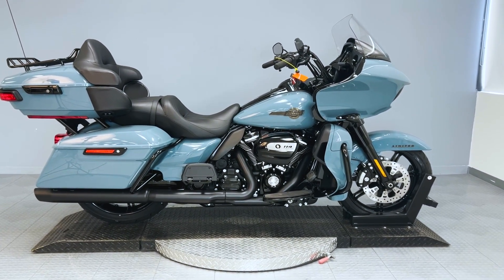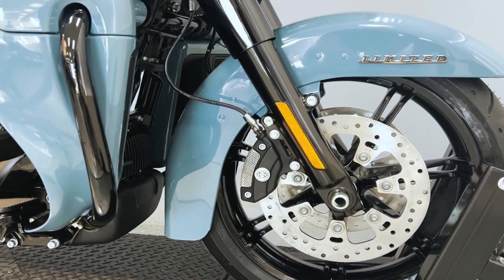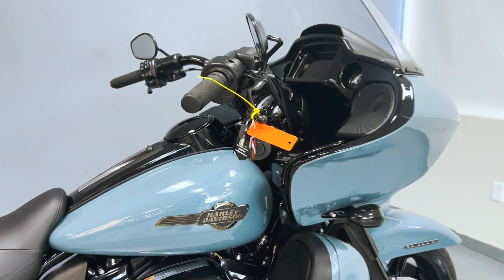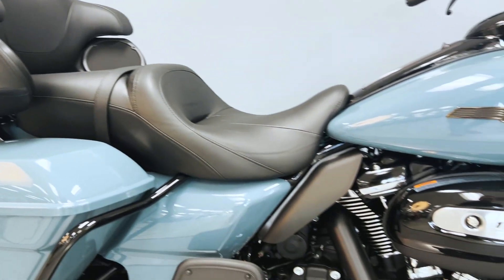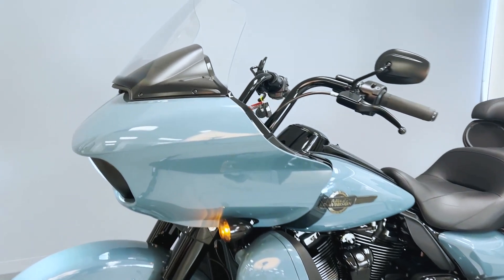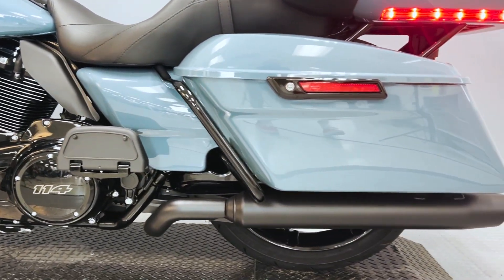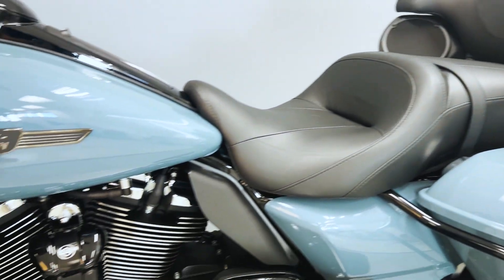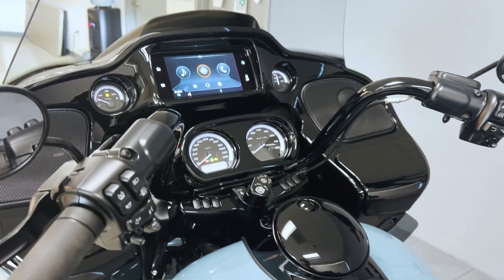NEW 2024 Harley-Davidson® Road Glide® Limited FLTRK - Sharkskin Blue!